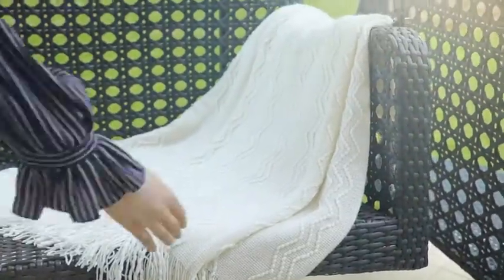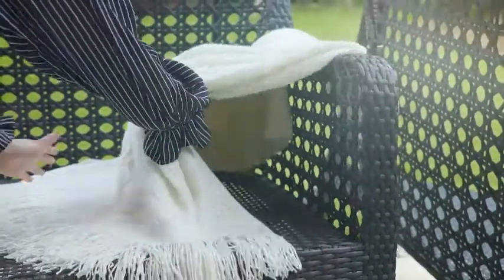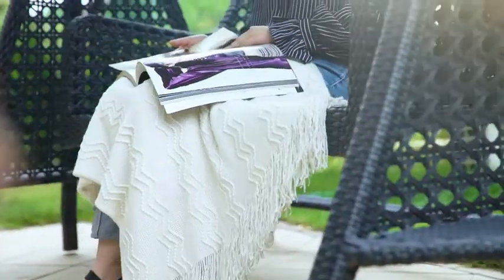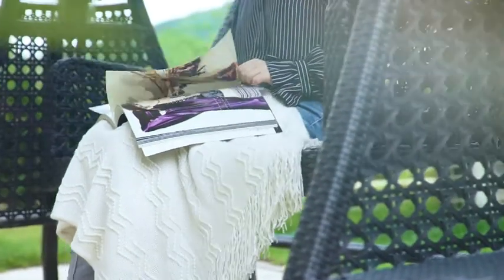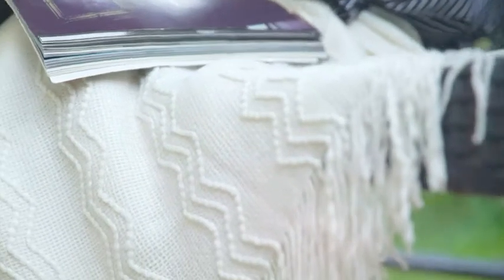Bourina Textured Solid Soft Sofa Throw Blanket | $100k Bonuses in Description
To buy this sofa throw blanket from amazon, click the following links;
1. United States
2. United Kingdom
3. Canada
To buy from 100 best seller in blankets & throws from amazon, click the following links;
1. BED BLANKETS
(i) United States
(ii) United Kingdom
(iii) Canada

2. ELECTIC BLANKETS
(i) United States
(ii) United Kingdom
(iii) Canada

3. ELECTRIC THROWS
(i) United States
(ii) United Kingdom
(iii) Canada

4. BED THROWS
(i) United States
(ii) United Kingdom
(iii) Canada

5. WEARABLE BLANKETS
(i) United States
(ii) United Kingdom
(iii) Canada

6. WEIGHTED BLANKETS
(i) United States
(ii) United Kingdom
(iii) Canada